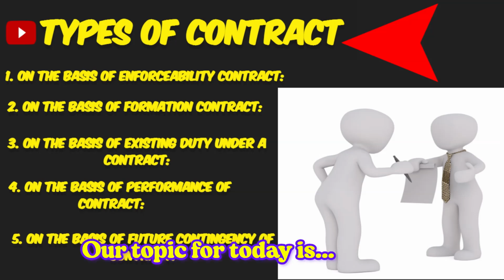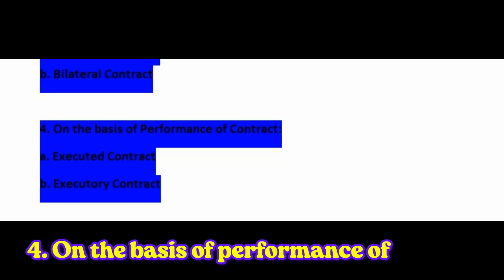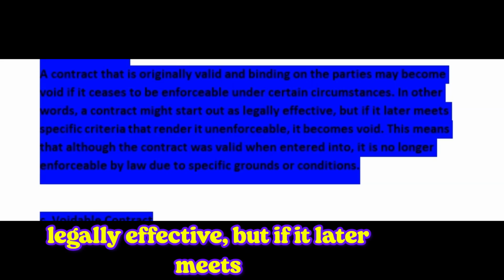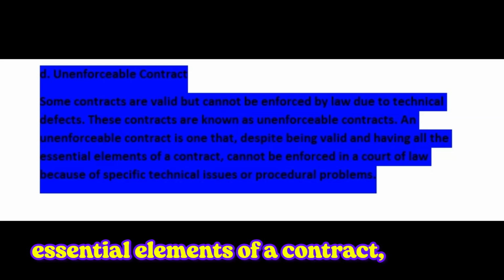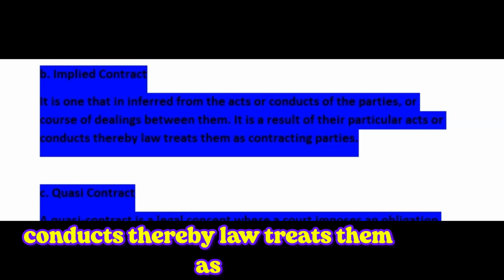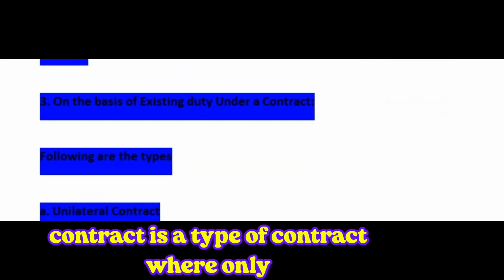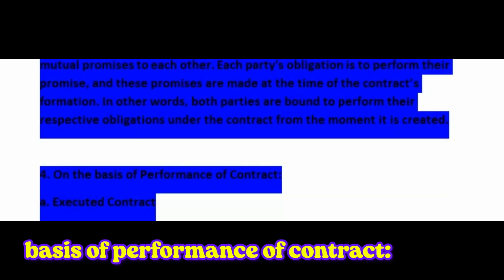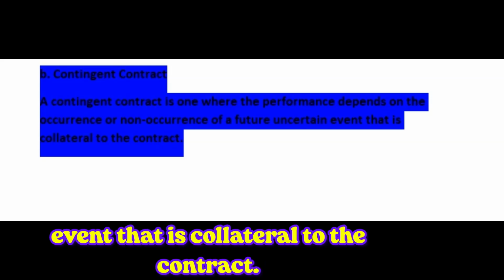Types Of Contract | Law Of Contract | Chapter 2 | On The Basis Of Contract | TU BBS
Contract,
Types Of Contract | Contract Law | Explaining Types Of Contract
1. On the basis of Enforceability Contract,
a. Valid Contract,
b. Void Contract,
c. Voidable Contract,
d. Unenforceable Contract,
e. Illegal Contract,

2. On the basis of formation Contract,
a. Express Contract,
b. Implied Contract,
c. Quasi Contract,

3. On the basis of Existing duty Under a Contract,
a. Unilateral Contract,
b. Bilateral Contract,

4. On the basis of Performance of Contract,
a. Executed Contract,
b. Executory Contract,

5. On the basis of Future Contingency of Contract,
a. Simple Contract,
b. Contingent Contract,
Explaining The Types of Contract In Detail,